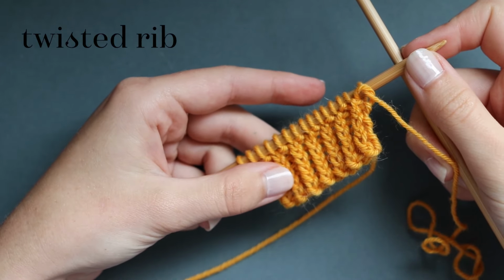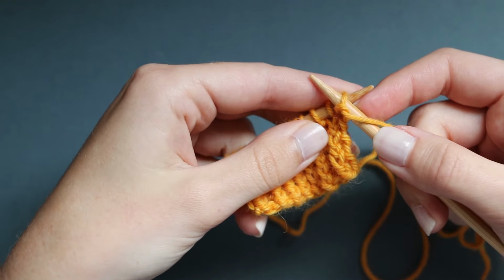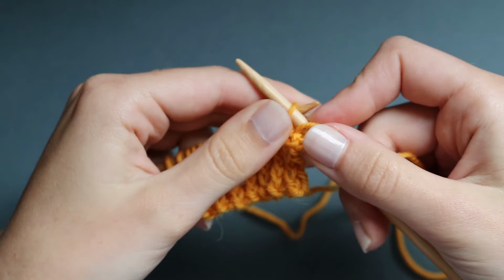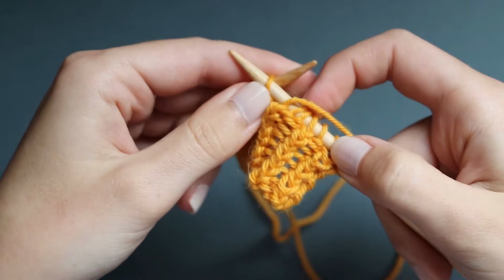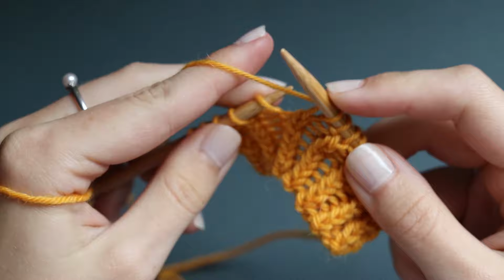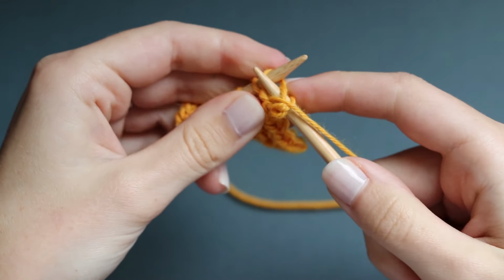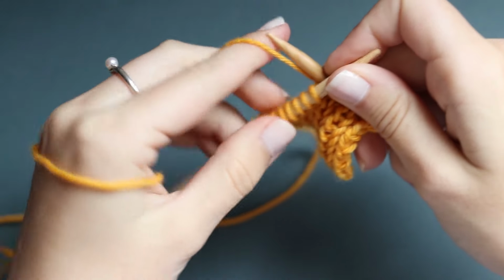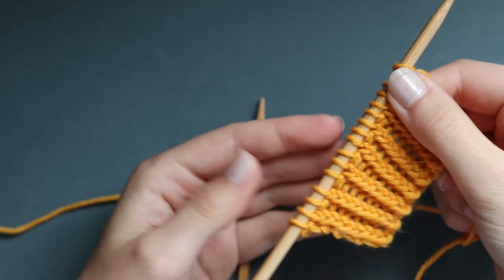Knitting tutorial: Twisted rib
How to work twisted rib, a variation on the classic 1x1 rib often used in edgings.  This tutorial shows twisted knit and purl stitches, how they differ from regular stitches, and how to work twisted rib both flat and in the round.  These stitches are commonly abbreviated to k1tbl and p1tbl (TBL = through back loop).

PATTERNS ON ETSY